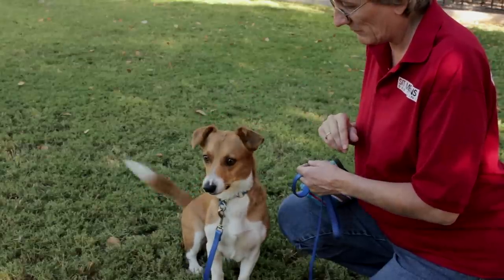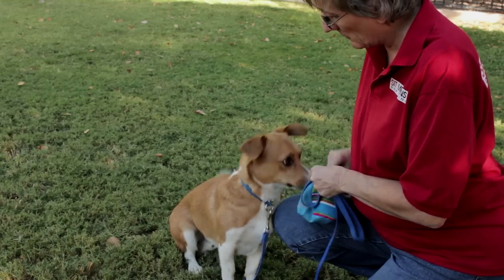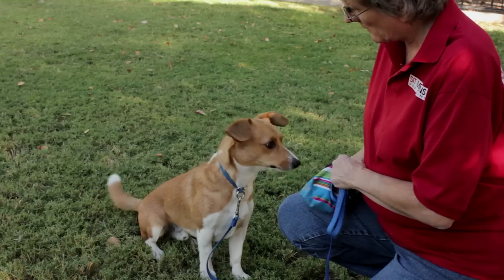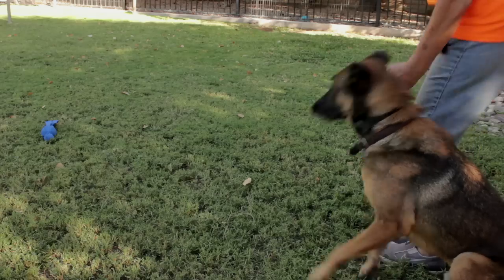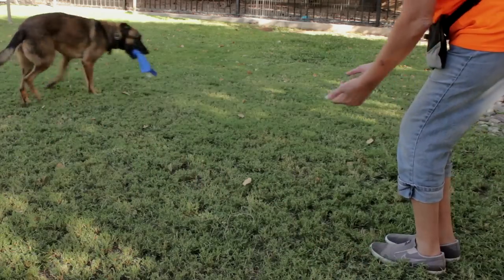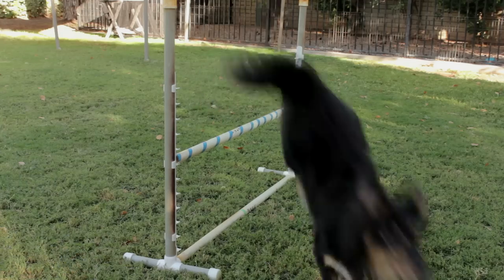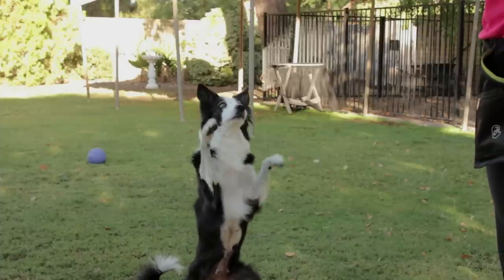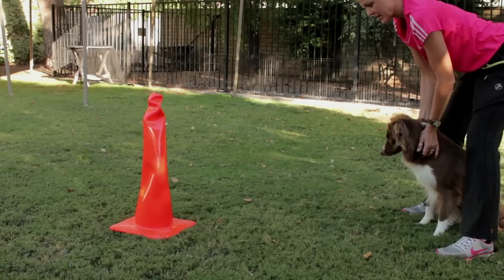How to Train Herding Dogs : Dog Training Musts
Training herding dogs is a process that will require you to do fun tasks after the obedience exercises. Train herding dogs with help from a certified professional dog trainer in this free video clip.

Expert: Toni Drugmand
Filmmaker: William Watters

Series Description: An old saying that is very much a true saying goes, "a trained dog is a happy dog." Find out about dog training musts with help from a certified professional dog trainer in this free video series.